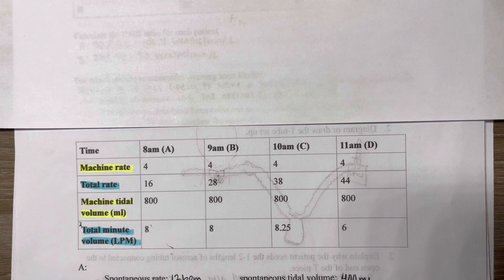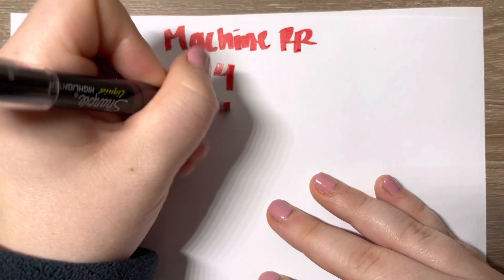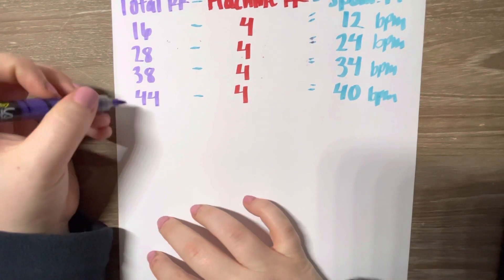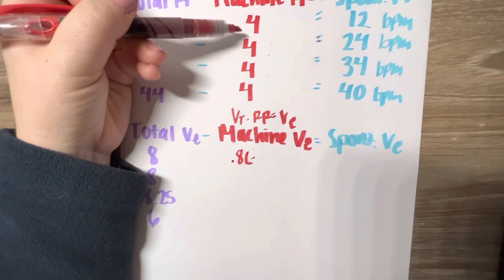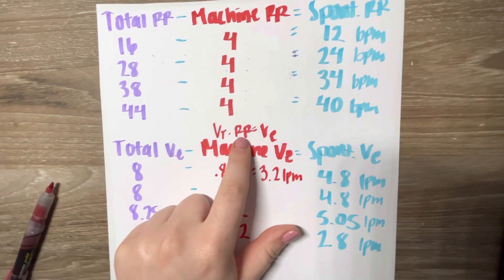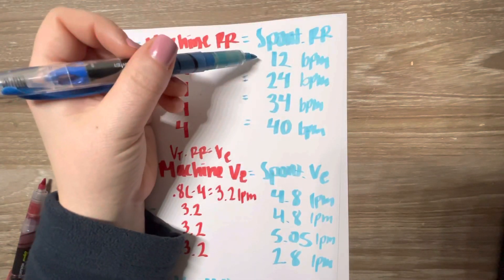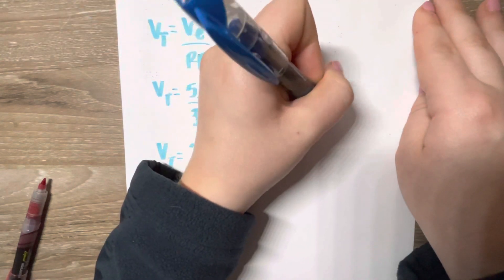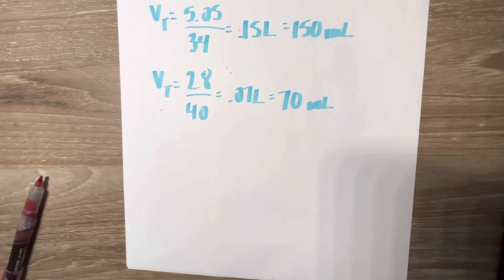Spontaneous Rate and Tidal Volume Calculation